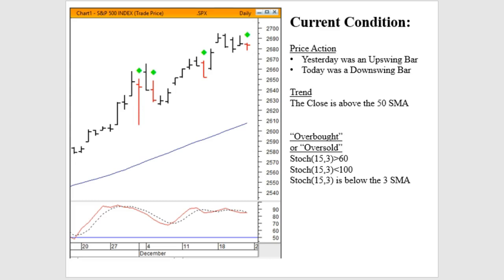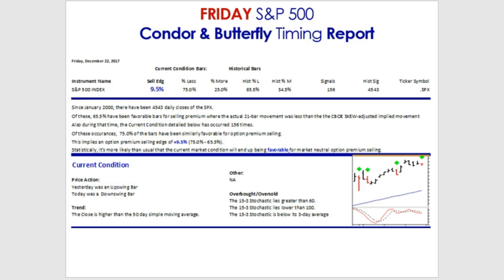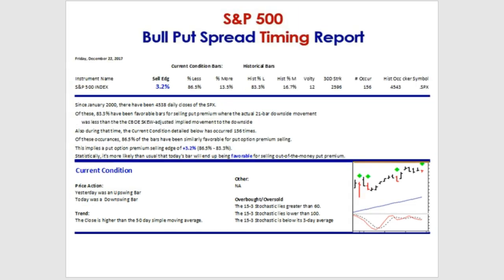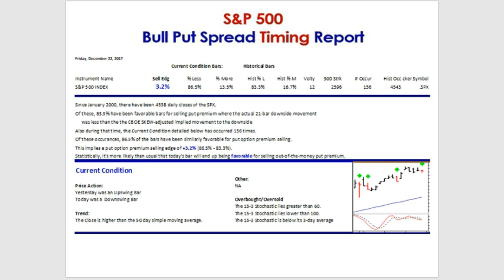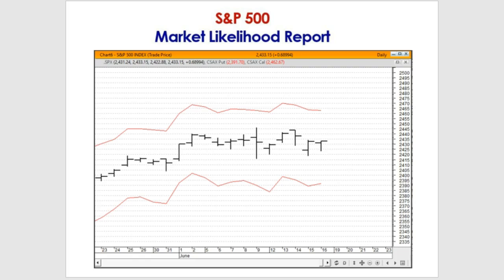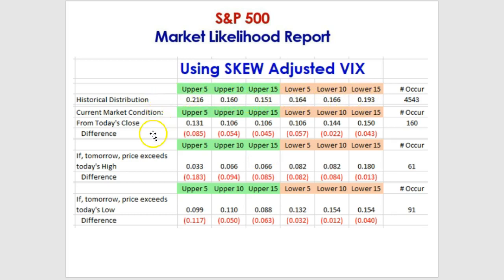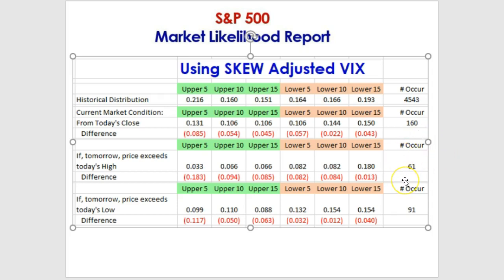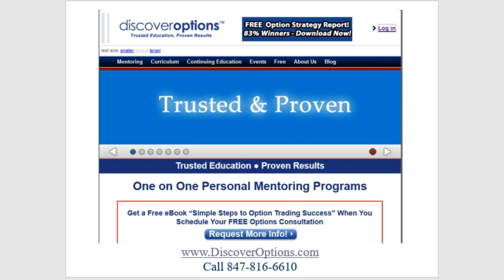Weekly Market Reports for December 26th, 2017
Friday’s action was that of a Downswing Bar that followed a previous Upswing Bar. This occurred while the 15-3-3 stochastic is in a Downtrend between 60 and 100 and the SPX is trending Upward above its 50-day simple moving average. This market condition has occurred 156 non-consecutive times since January 2000. Our research indicates that, statistically speaking, it’s more likely than usual that this market condition will end up being favorable for selling option premium with neutral strategies.